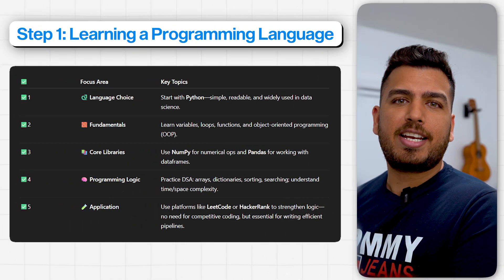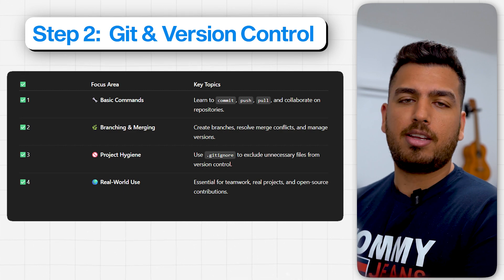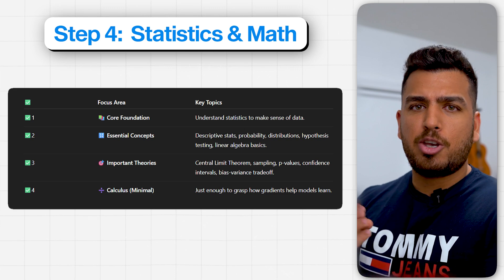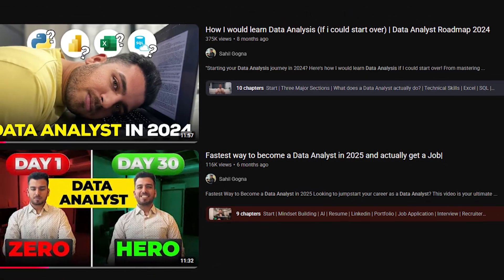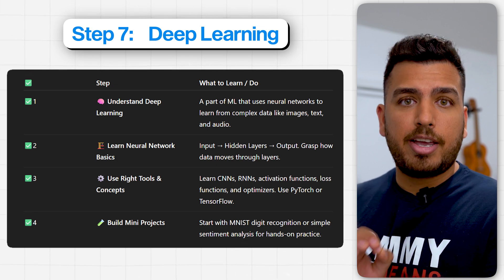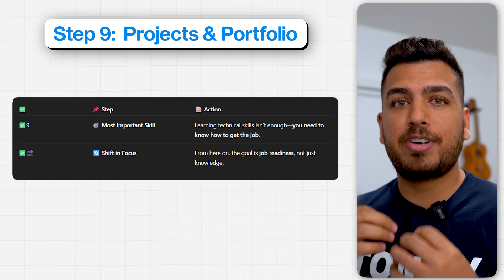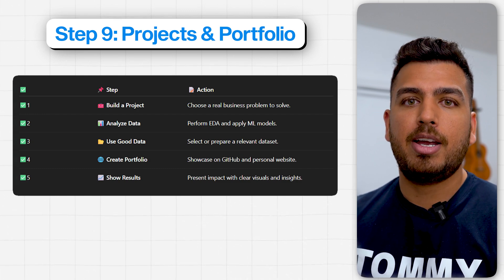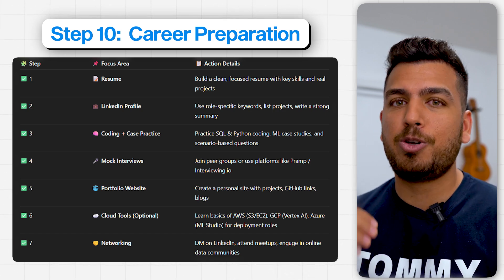How to Become a Data Scientist in 2025?